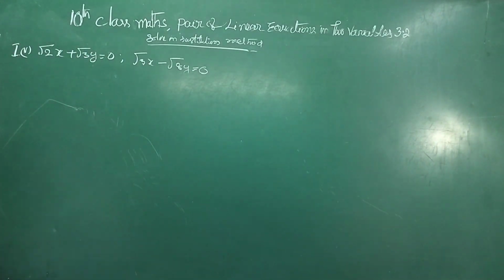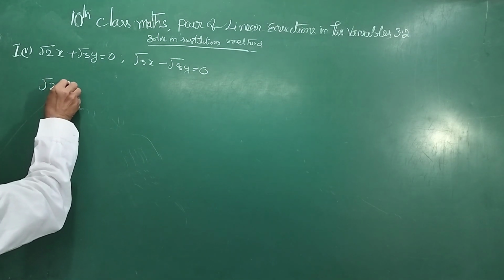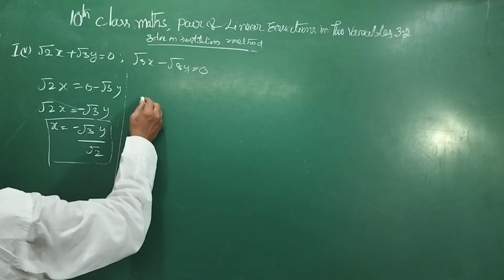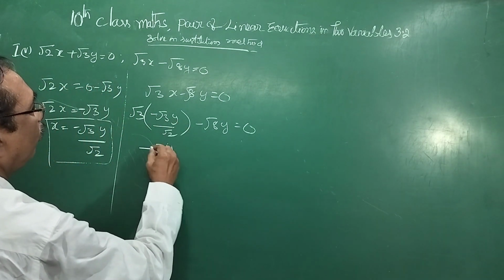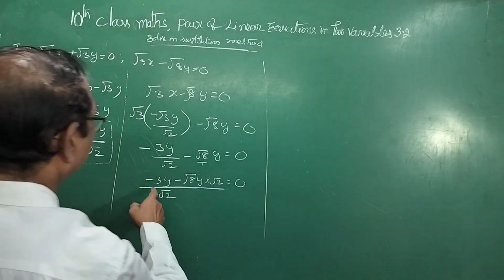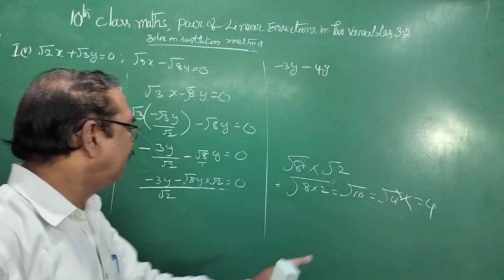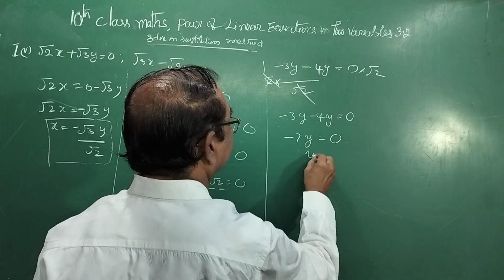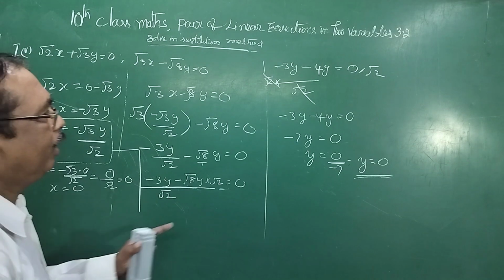10th maths, 3.2, In 1st sum 5 th bit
10th maths, 3.2, 1st sum 5,th bit